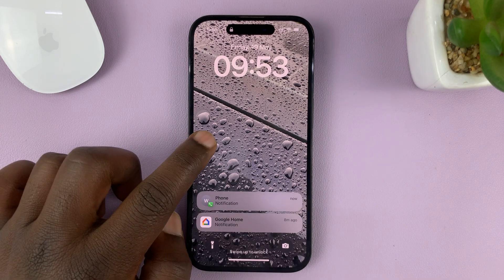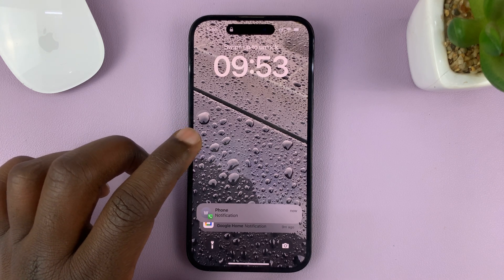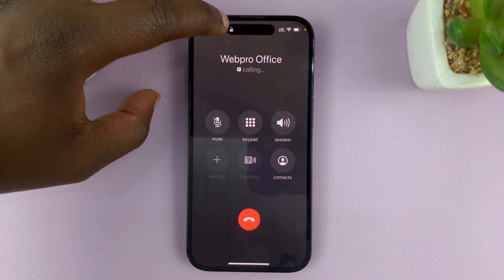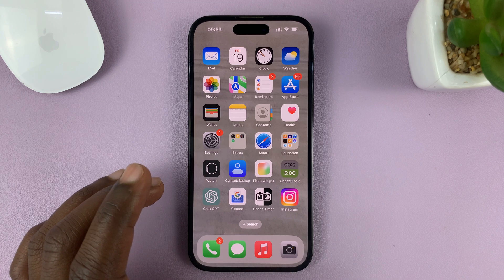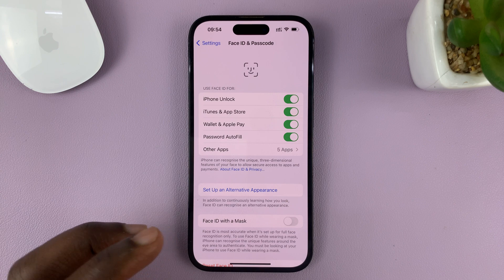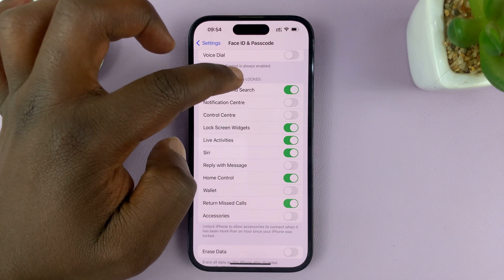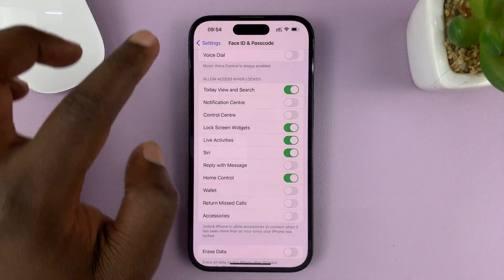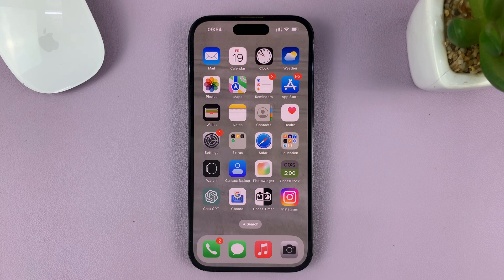How To Disable 'Return Missed Calls' From iPhone Lock Screen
In this tutorial, we'll show you how to disable the 'Return Missed Calls' feature from your iPhone lock screen.

Are you tired of accidentally dialing someone back when you simply wanted to check your notifications? We understand the frustration, and that's why we've created this step-by-step guide to help you take control of your lock screen.

Returning missed calls directly from the lock screen can be a handy feature, but it's not for everyone. Whether you want to avoid accidental calls or prefer a more deliberate approach to responding to missed calls, this tutorial has got you covered.

How To Turn Off 'Return Missed Calls' From iPhone Lock Screen:
Disable 'Return Missed Calls' From iPhone Lock Screen:

Step 1: To begin, unlock your iPhone and locate the Settings app. It's represented by a gear icon and is typically found on your home screen or in your app library. Tap on the Settings app to open it.

Step 2: Once you're in the Settings app, scroll down until you find the "Face ID & Passcode" or "Touch ID & Passcode," depending on the authentication method you use. Enter your passcode upon prompting.

Step 3: Within the Face ID & Passcode settings, you'll see various options . Look for the "Return Missed Calls" option, which is typically found under the "Allow Access When Locked" section.

Step 4: You will now see a toggle switch next to the "Return Missed Calls" option. By default, it is enabled, indicated by the switch being in the 'On' position. To disable this feature, simply tap on the toggle switch. It will change to the 'Off' position, indicating that 'Return Missed Calls' is now disabled.

Step 5: Once you've turned off the 'Return Missed Calls' feature, exit the settings by pressing the back button or closing the Settings app. Now, the 'Return Missed Calls' option will no longer appear on your lock screen, ensuring that you can only make calls intentionally after unlocking your iPhone.

Cell Phone Tripod Adapter